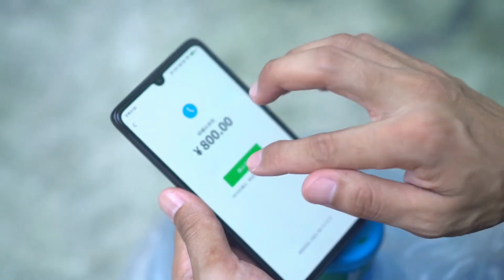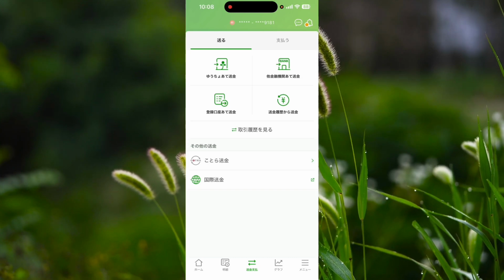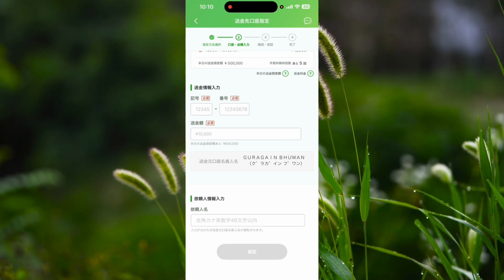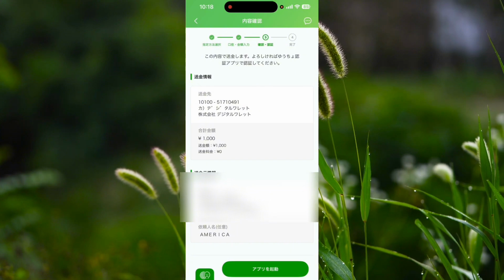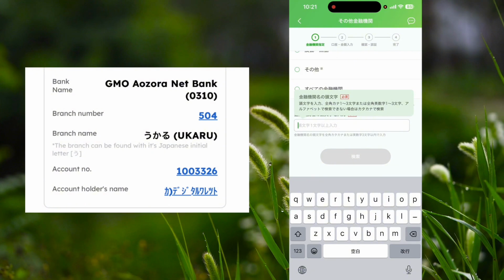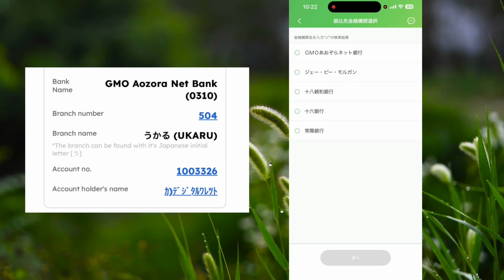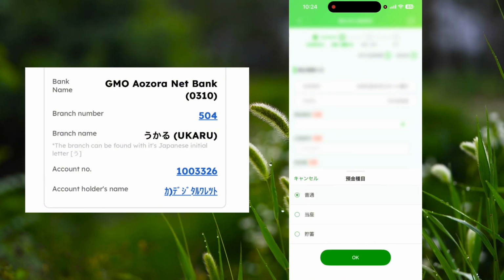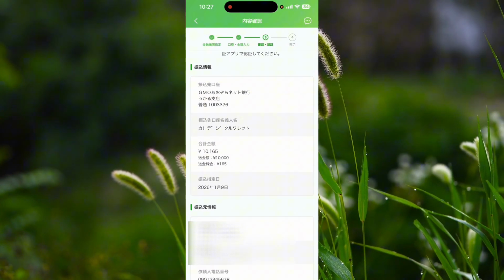Transfer Money Using Japan Bank App | Send Money to Other JP Banks (Step-by-Step) in English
In this video, I explain step by step how to transfer money using the Japan bank app.
You’ll learn how to send money to another JP Bank account and also to other Japanese banks using your smartphone.

This tutorial is perfect for foreign residents in Japan, including students, workers, and anyone who finds Japanese bank apps confusing. I explain everything clearly and simply, so even beginners can follow along.

What you’ll learn in this video:

• How to transfer money using Japan bank app
• How to send money to another JP bank account
• How to send money to other banks in Japan
• Common mistakes to avoid during money transfer
• Tips for safe and smooth bank transfers in Japan